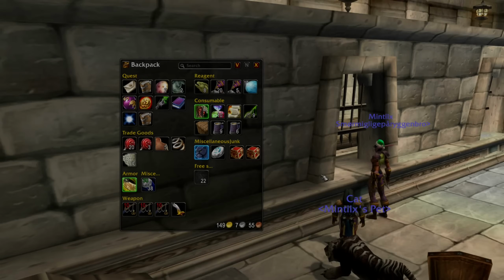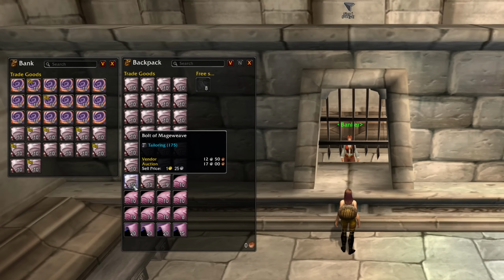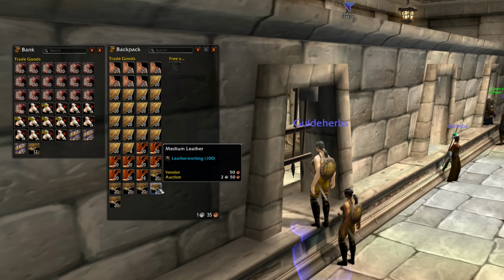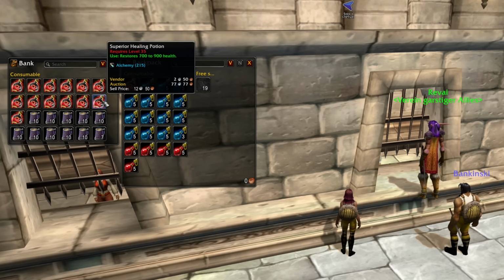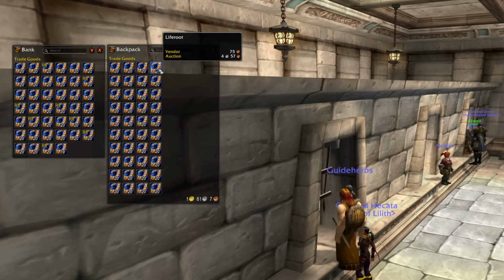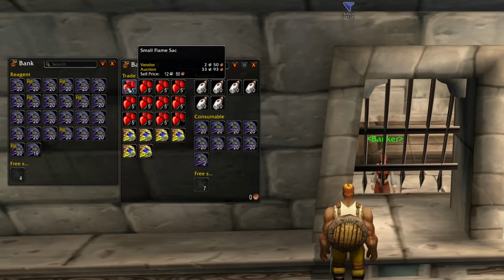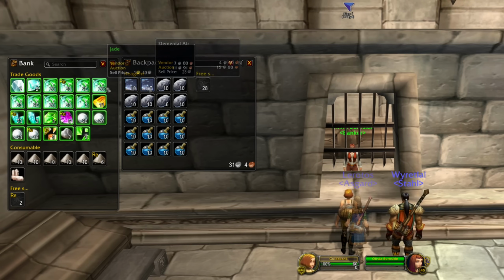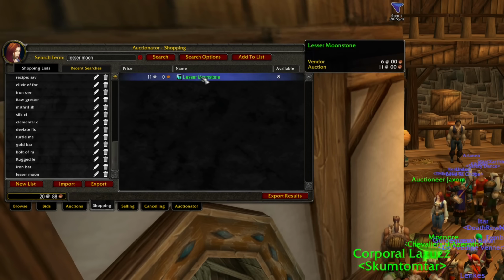Phase 2 Investments for Season of Discovery Classic WoW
These are all my investments and preparations I've done for classic season of discovery phase 2. I've invested around 400g into all of these things and I expect to turn it into 1000 gold in phase 2. I like to invest as it allow me to keep my value of my gold, which will be useful if I take a small break from gaming to focus on content creation.

Timeline
0:00 SOD Phase 2 Investments
0:20 Cloth and Bolts
1:27 Leather, Hide & Large Fang
2:02 Consumables
3:52 Fish, Food and Small Flame Sac
4:46 Elementals and Gems
5:26 Deviate Fish
5:44 Magic Dust
6:00 Moonstone, Ores and Bars
6:24 High Level green items
7:01 Recipes, Patterns, Plans and Schematics
7:27 Information
7:50 Season of Discovery Gold Guides